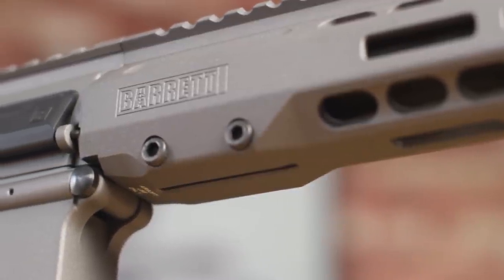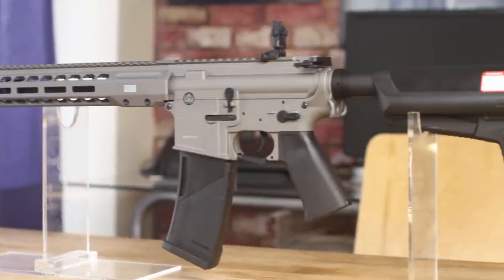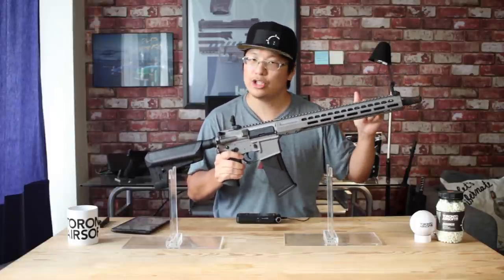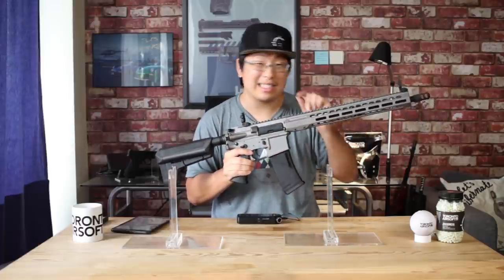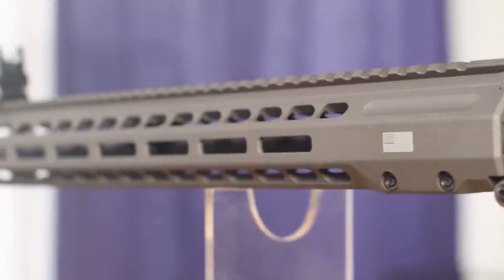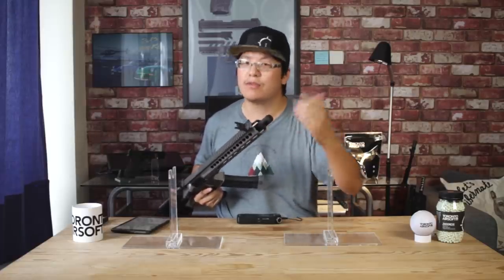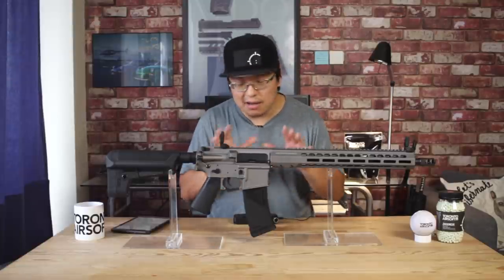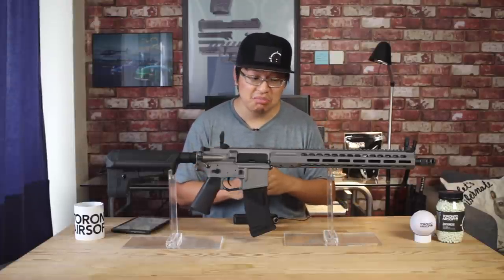Big Barrett shoes to fill. Krytac Barrett REC 7 DI - TorontoAirsoft.com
Liked our video? It WILL motivate us to make more content!

Product Links:
KRYTAC EMG Full Metal BARRETT REC 7 Carbine - TUNGSTEN

KRYTAC EMG Full Metal BARRETT REC 7 Carbine - BLACK

KRYTAC EMG Full Metal BARRETT REC 7 Carbine - FDE